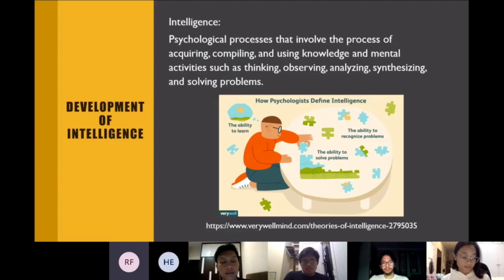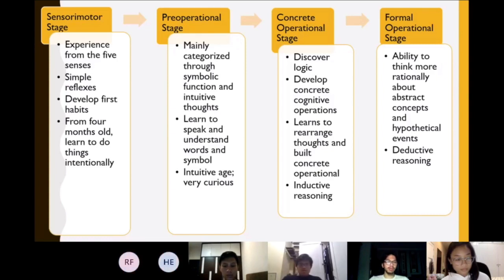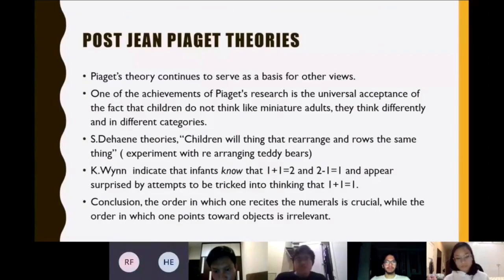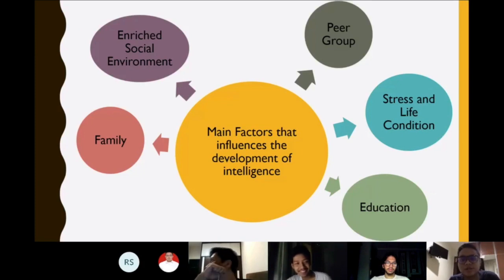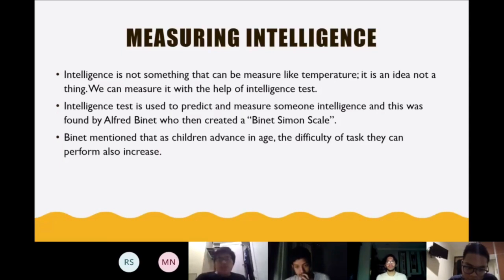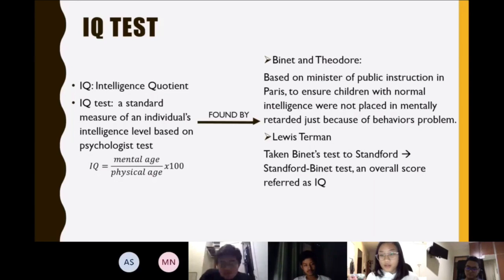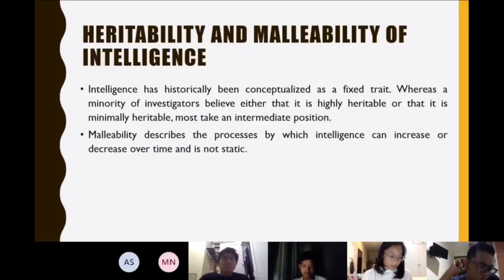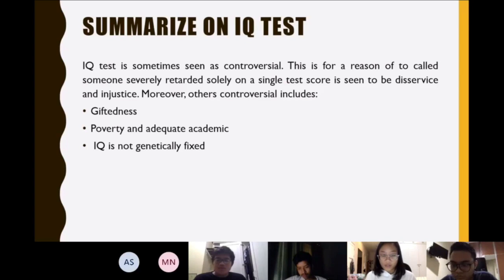FG 01 - Intelligence